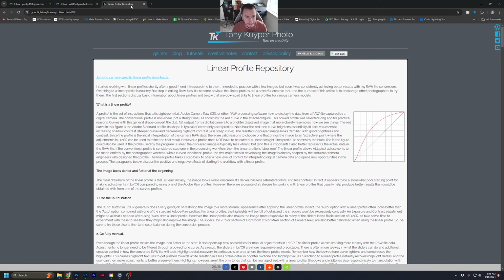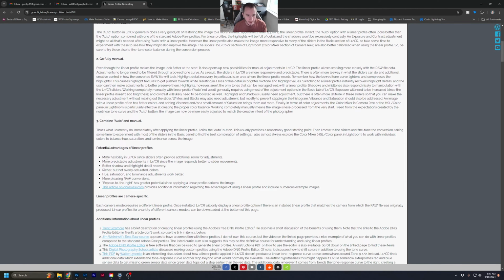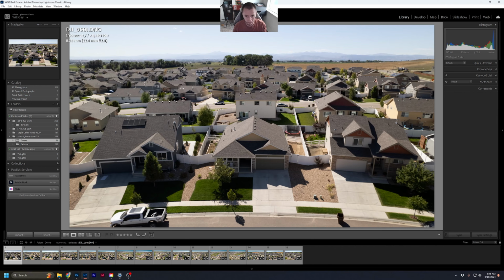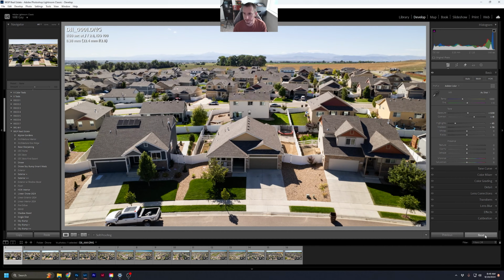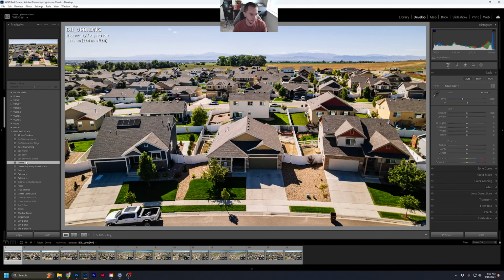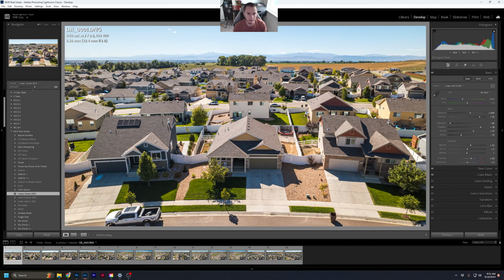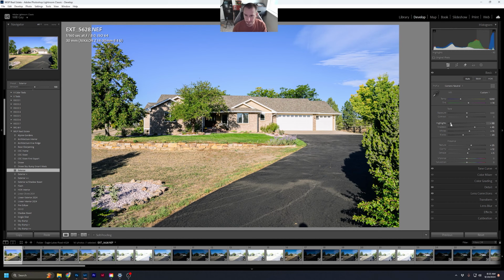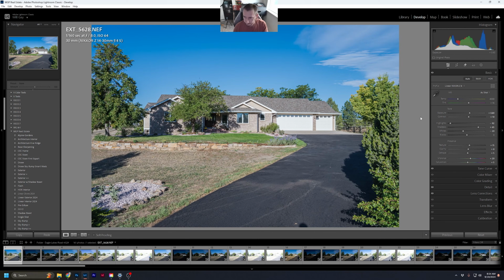How To Use Linear Camera Profiles For Real Estate Photography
Linear profiles have been a great way for me to achieve consistent results faster in my real estate photography workflow. From better colors to beautiful contrast across every type of photo I deliver these profiles have been a big upgrade for me over the standard Adobe color.